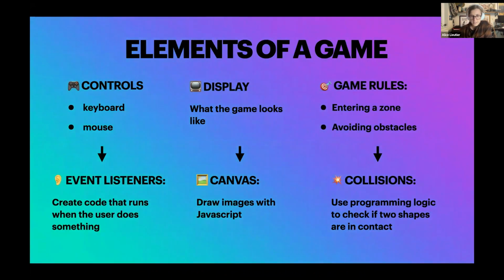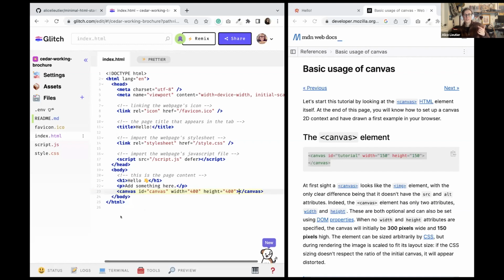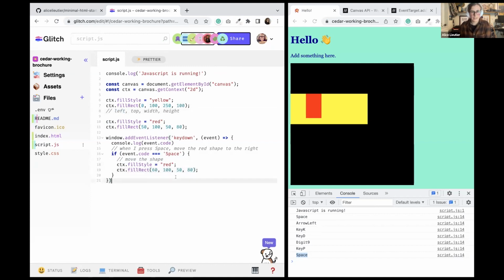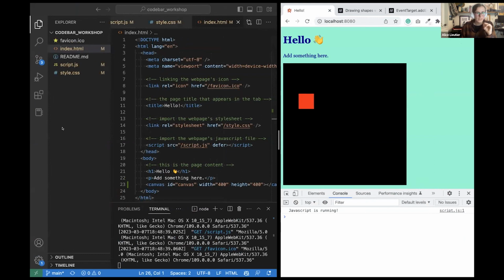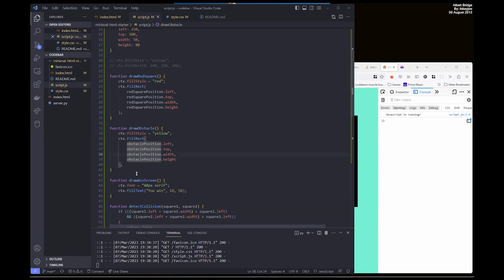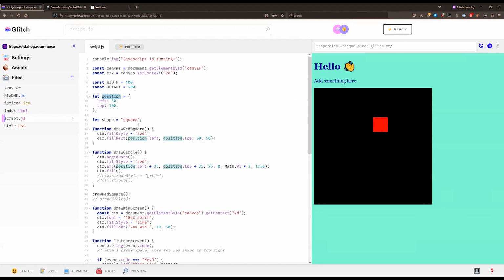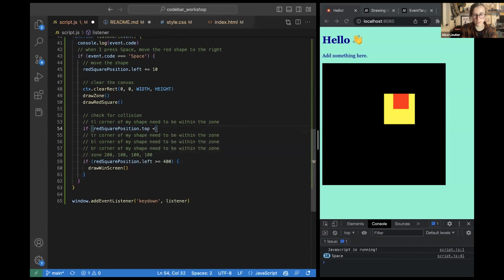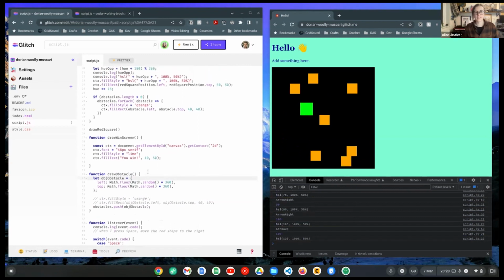Create A Game In Javascript with Alice Lieutier | codebar Festival 2023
In this workshop with Alice Lieutier, you will learn how to create a minimal 2D game using Canvas and Javascript from scratch (using glitch).

Some basic knowledge of Javascript will be needed for this workshop, for example you will need to understand variables, conditionals, loops, and functions. Don't worry if you can't use them together just yet, but awareness is key.

A huge thank you to our wonderful sponsors for making codebar Festival 2023 possible:
And finally, we are a charity and appreciate any financial support to continue our mission of making tech more diverse. So if you'd like to make a donation please do so here ➡️